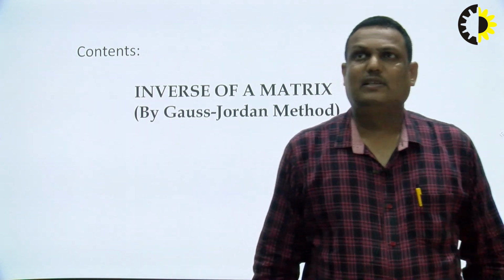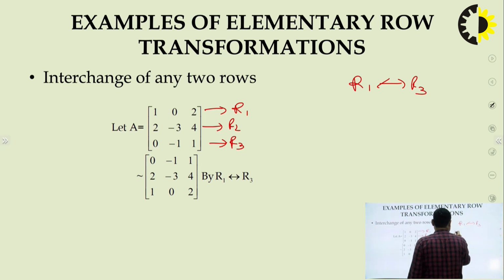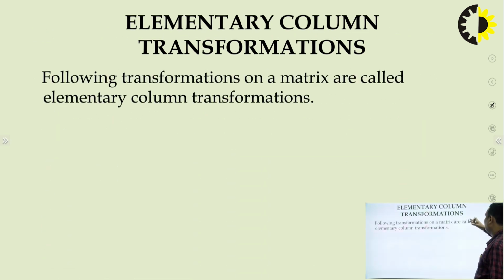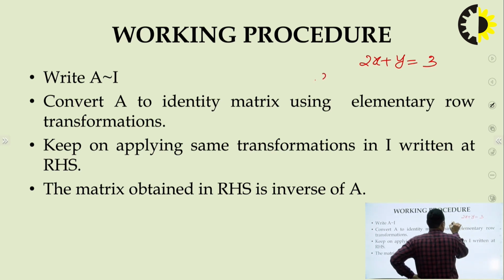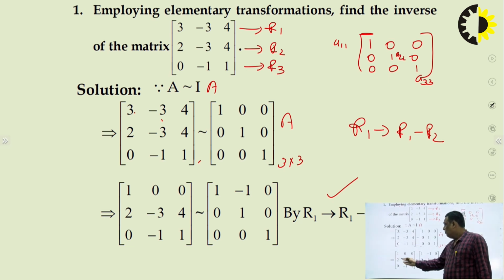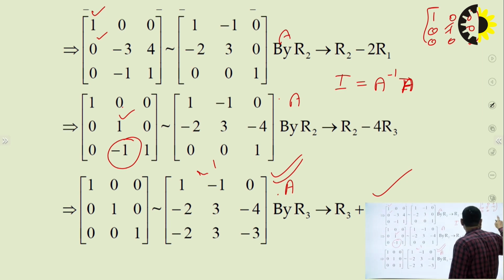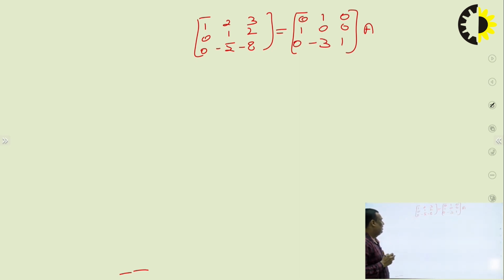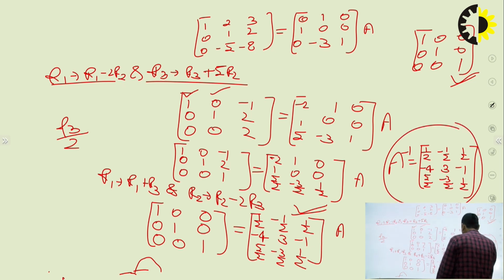''Inverse of a Matrix'' Mathematics I Lecture 01 By Dr Rahul Kumar Pandey, AKGEC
This topic is main tool of matrix helpful for solving inverse of matrix in different easy way and helpful for solving such type of complex equation.